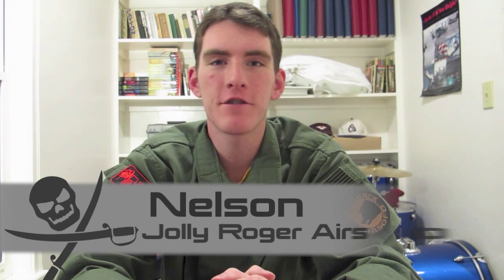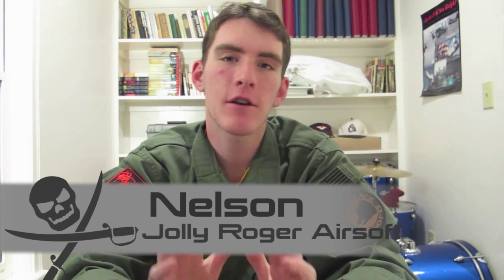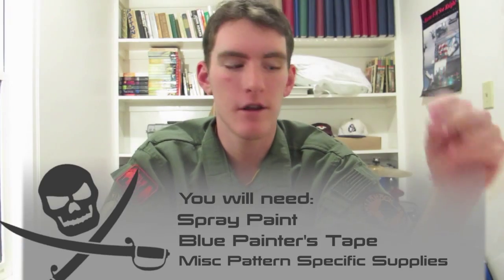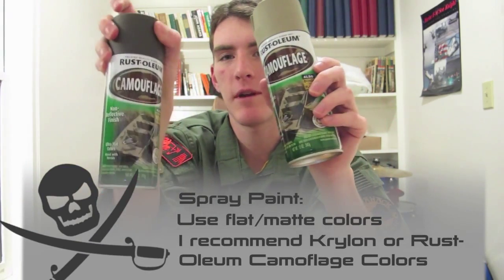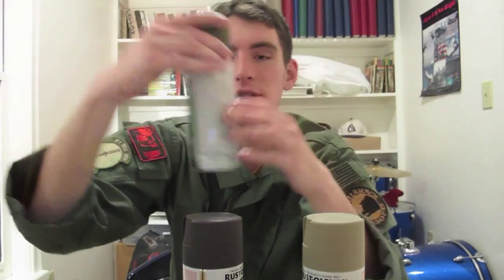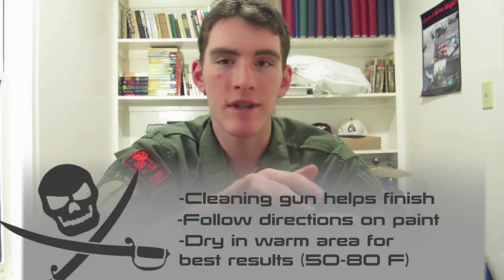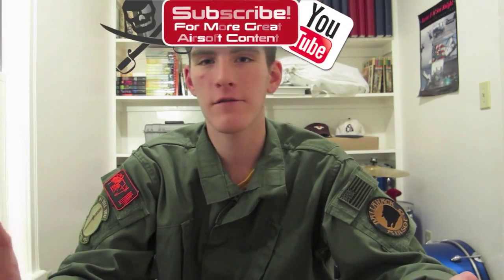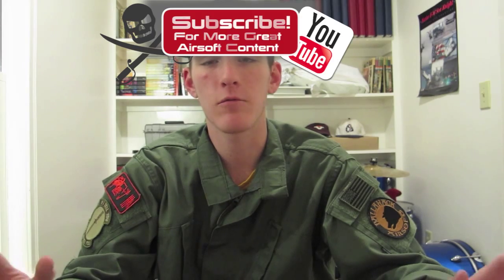How to Paint Your Gun Basics- Jolly Roger Airsoft- Gun Painting Tutorials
In this episode Noble gives a step by step overview of the process required to spray paint your rifles.